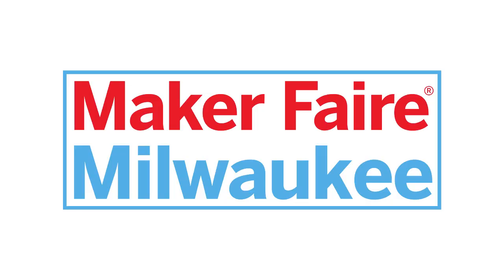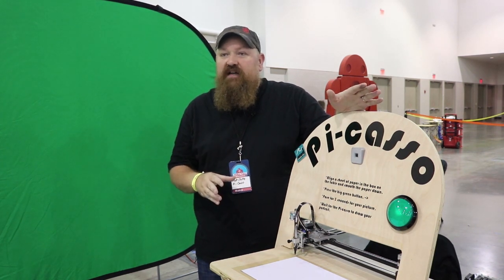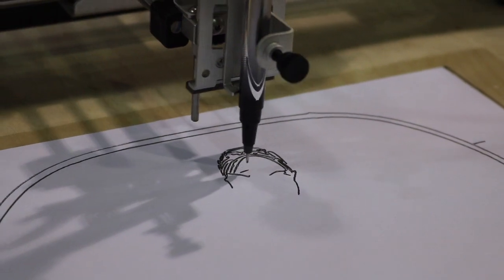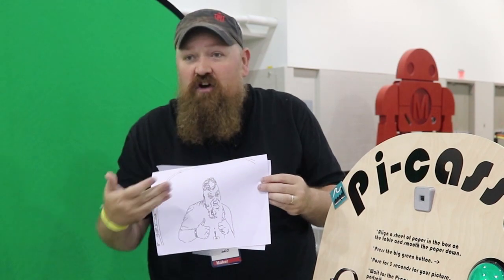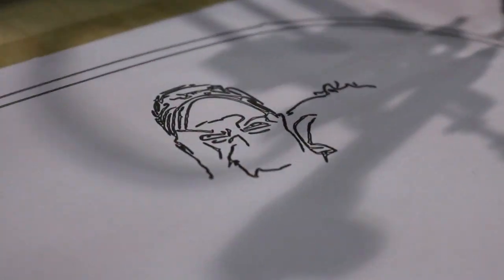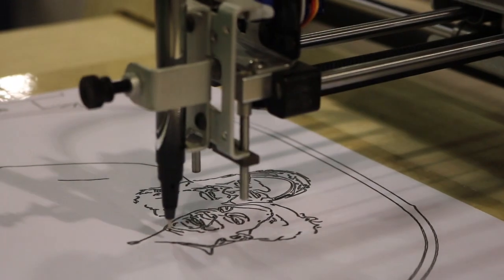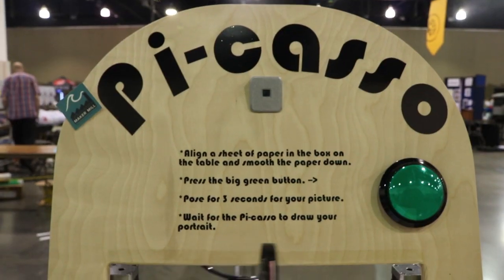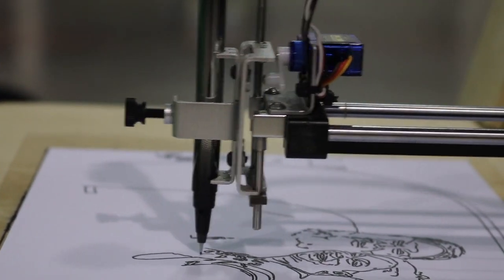Pi-casso Drawing Robot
Matt Stultz shows us his "Pi-casso" drawing robot at MakerFaire Milwaukee 2019.

This robotic portrait booth uses a Raspberry Pi, an Evil Mad Scientist Axidraw, and custom coding to draw your portrait at the touch of a button!

Sharpie fine point
Big Green Button